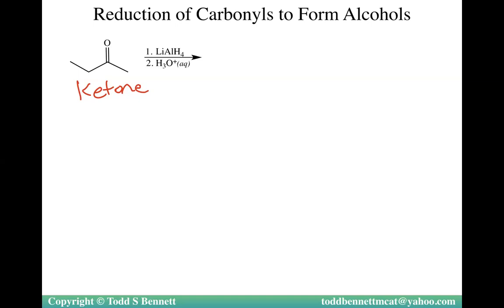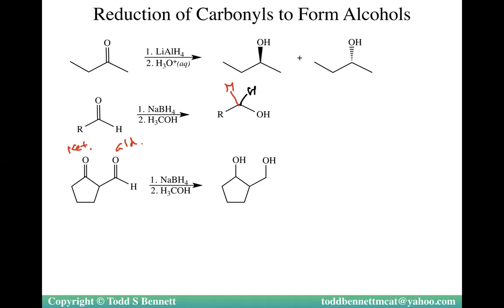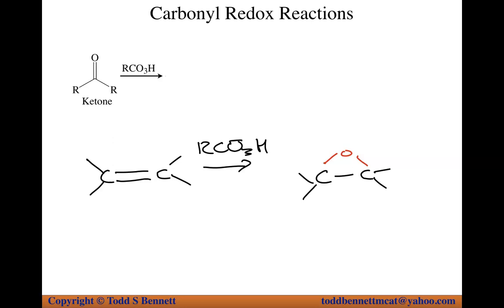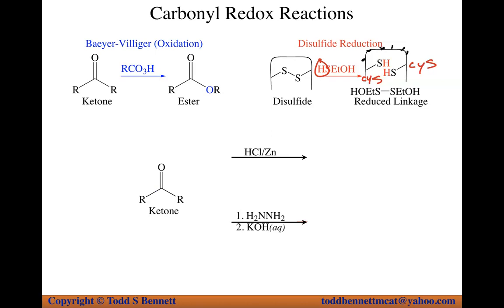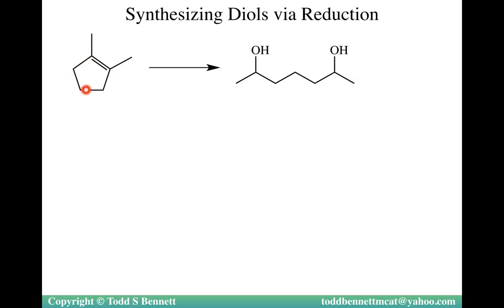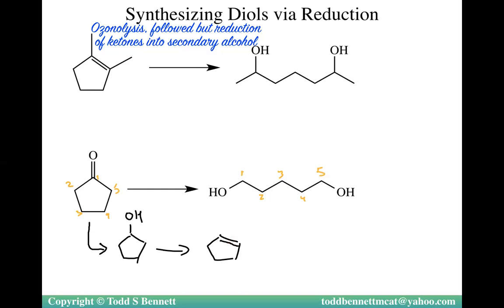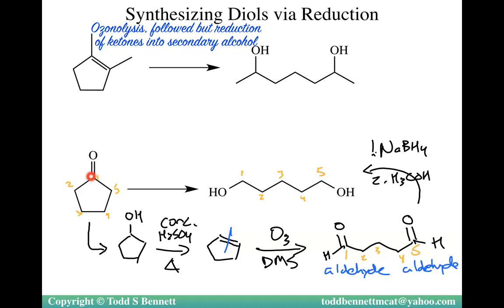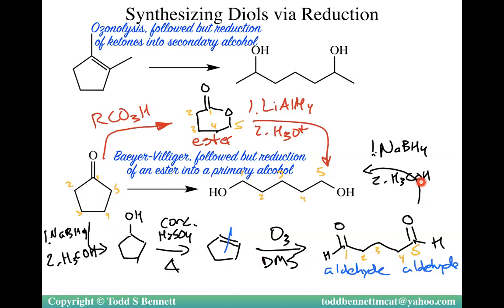Carbonyl Reduction Reactions